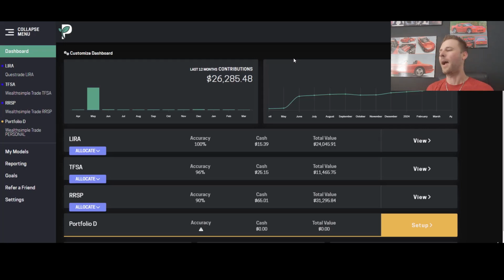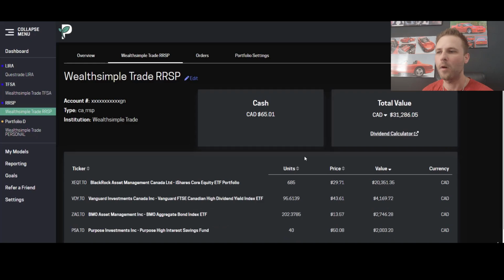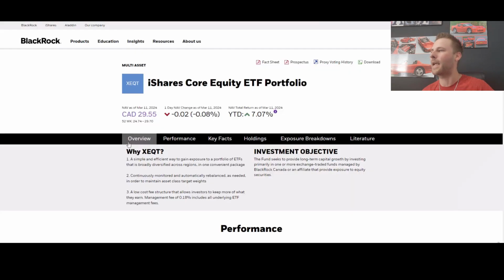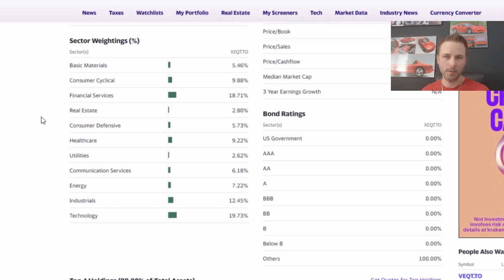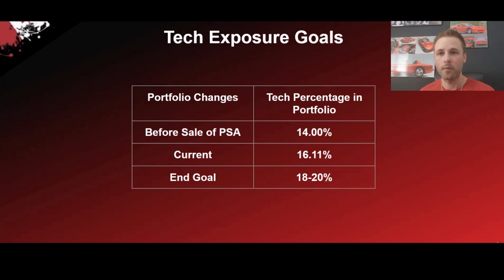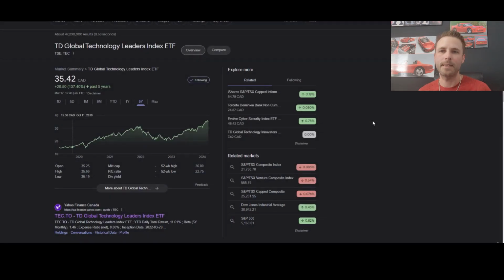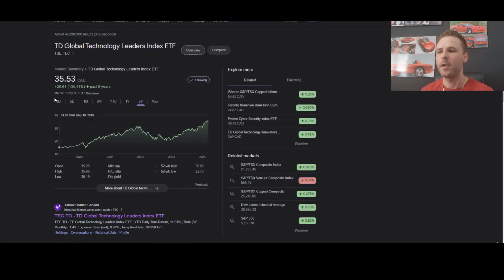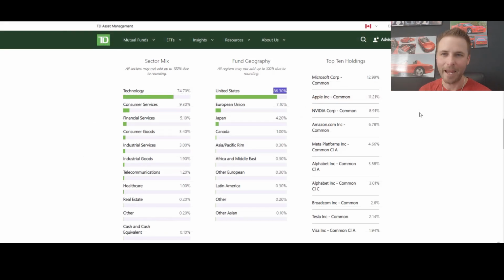Why I Added TEC to My Core XEQT Portfolio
As many of you know, my portfolio is anchored by XEQT, a broad-market ETF that serves as the solid foundation of my investment approach. However, I'm always looking for ways to enhance my returns and diversify my investments further. That's where my latest decision comes into play.

In this video, I share my decision to allocate an additional 5% of my portfolio into TEC.TO, an ETF that targets the tech sector. With technology being a significant driver of growth and innovation in the global economy, I believe this move will provide an excellent complement to my core holdings and spice up my portfolio's potential.

What you'll learn in this video:

Why I chose XEQT as the cornerstone of my investment strategy.
The reasoning behind incorporating TEC.TO into my portfolio.
An overview of TEC.TO, including its holdings, performance, and why it's a fit for my "explore" allocation.

► Members gain 1 on 1 Investment Coaching Sessions
► Access to all Excel sheets used within the channel

Referrals!